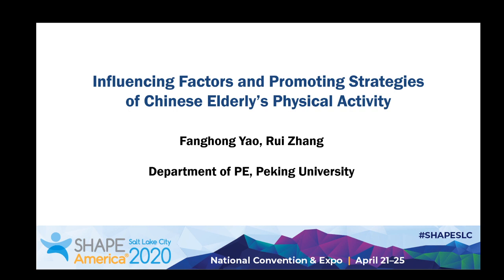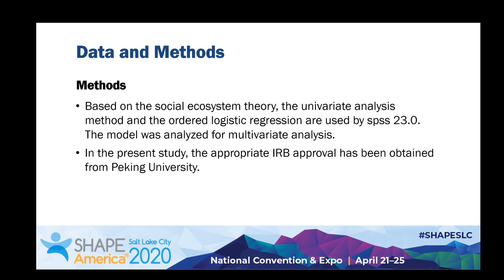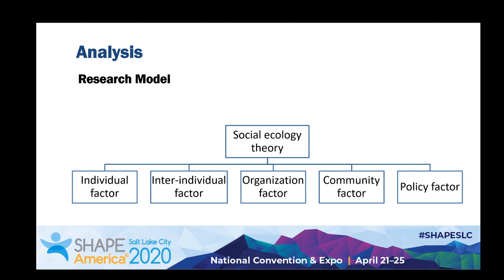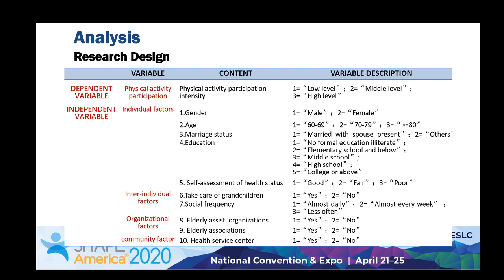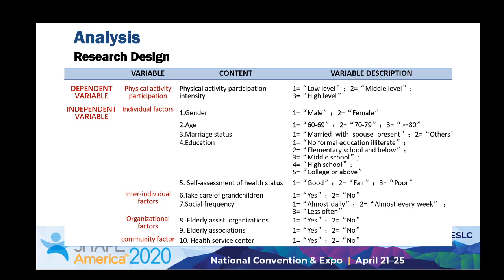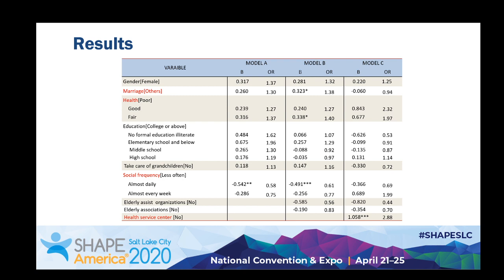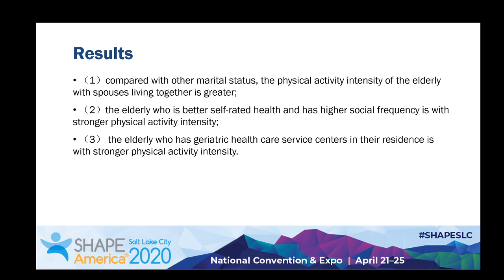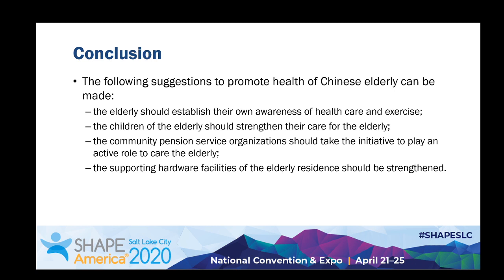Influencing Factors and Promoting Strategies of Chinese Elderly’s Physical Activity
Based on the social ecology theory, this paper combines qualitative analysis and quantitative analysis to process and analyze CHARLS survey baseline data. This paper chooses factors related to physical activity of the elderly in China as analysis objects, including individual factors, inter-individual factors, organizational factors and community factors.